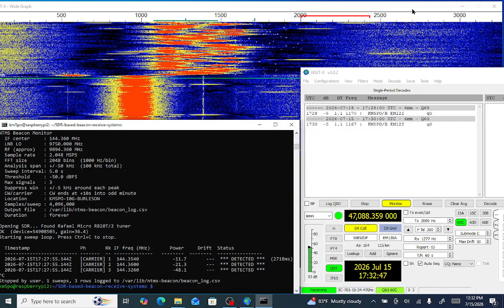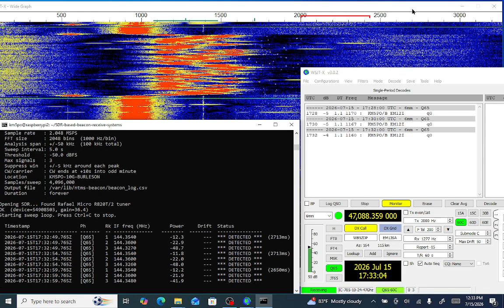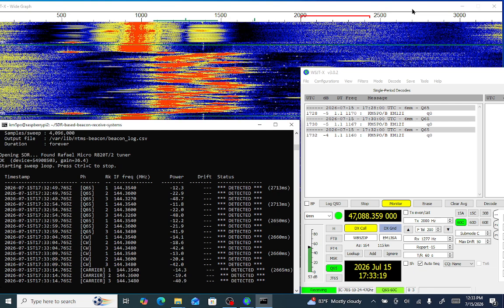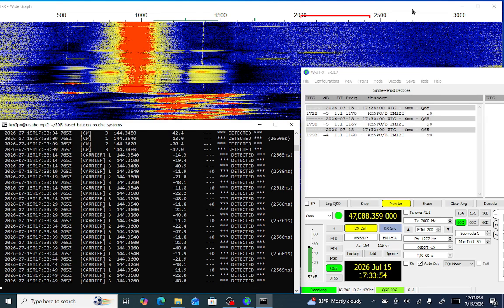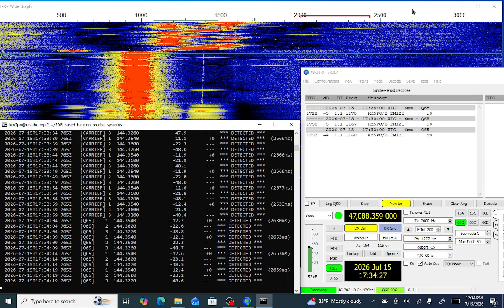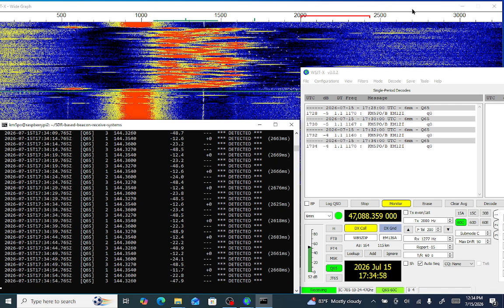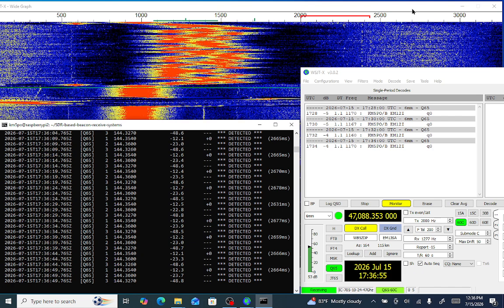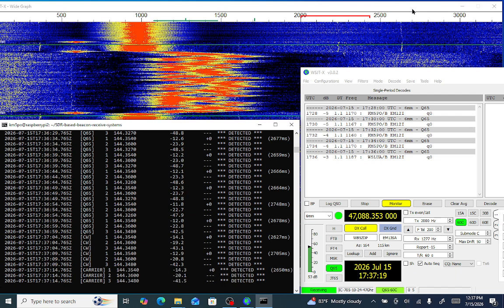Receive two 47 GHz beacons through WSJT-X and through NTMS beacon monitor.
This video illustrates how two beacons can be received by the NTMS beacon monitor system design. The signals can be 1 MHz apart or farther or as close as these two are which is 6 KHz.